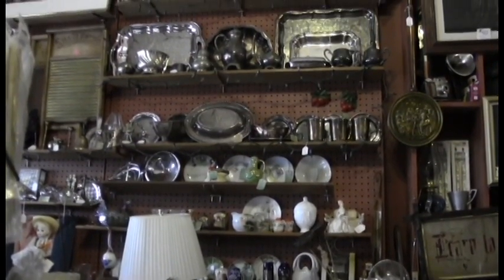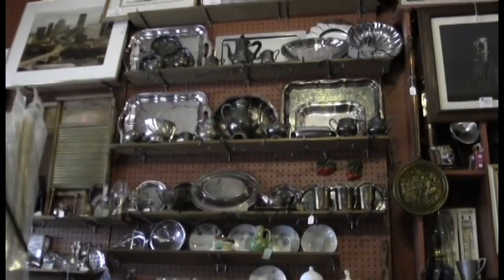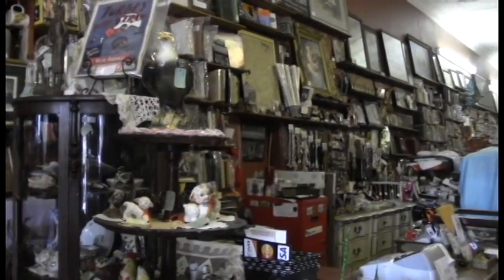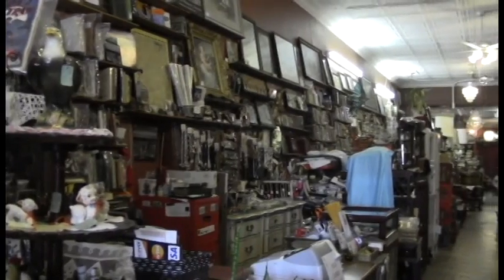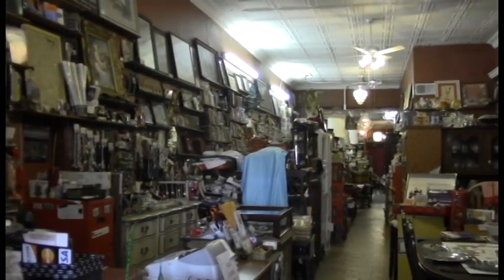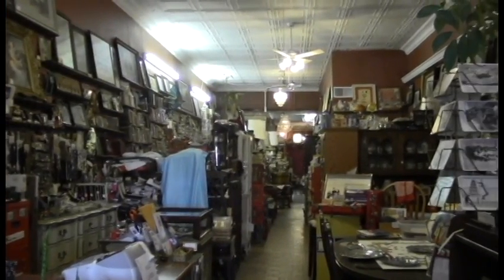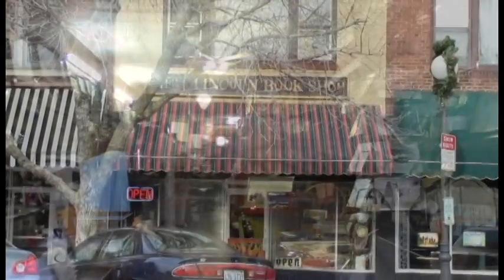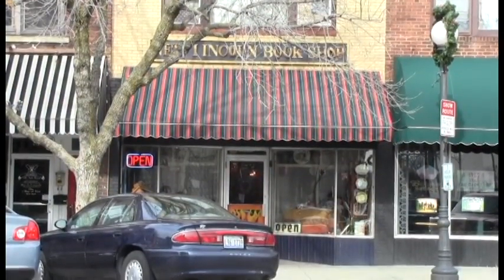Lincoln Book Store Ad 1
Lincoln Book Store